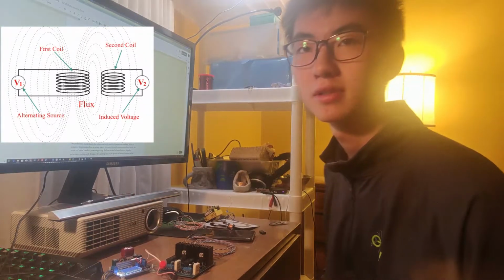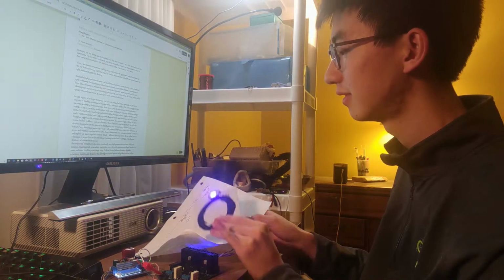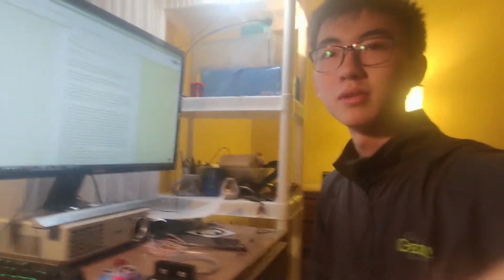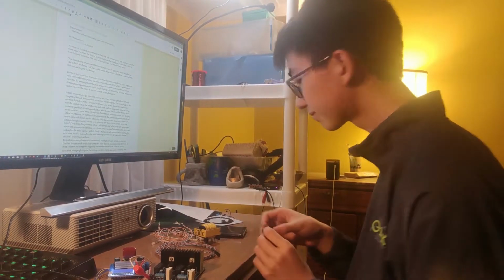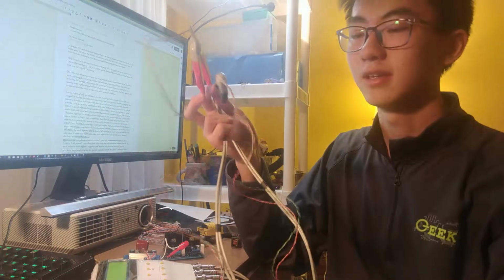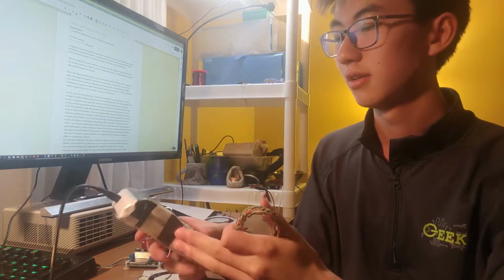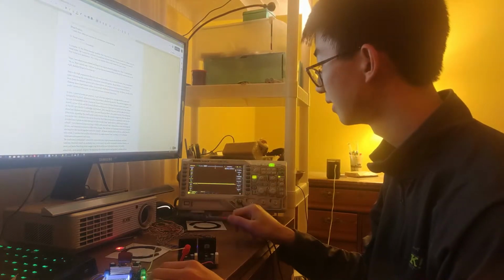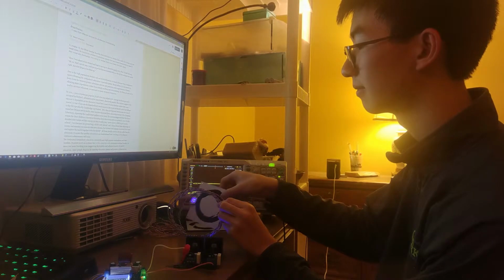Debunk free energy Multi Genre Project